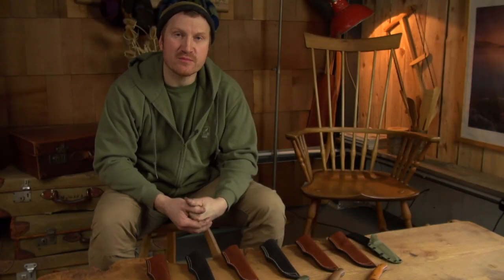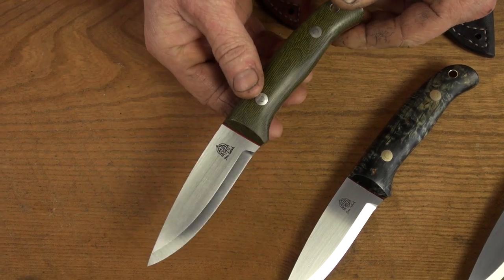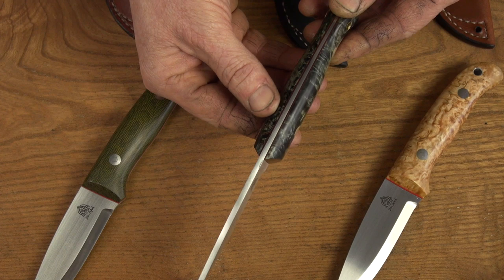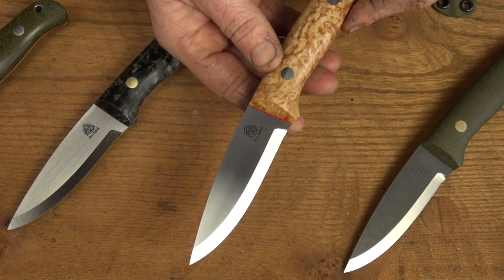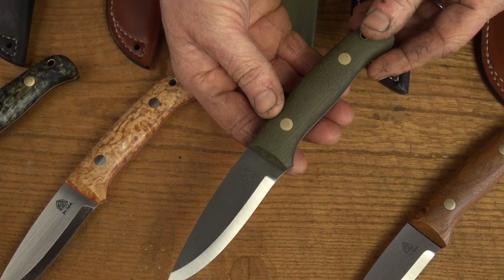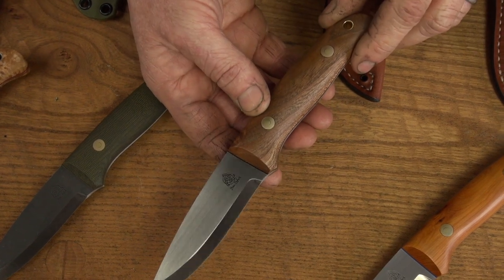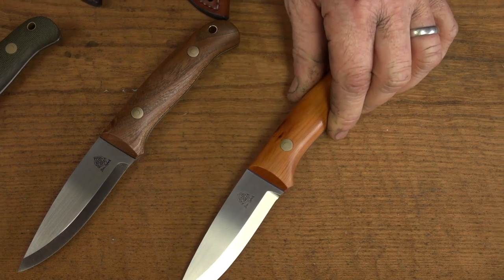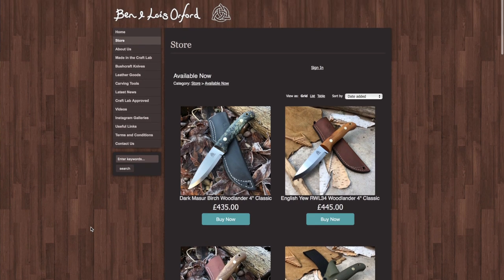Knives Available Now (WIP Wednesdays)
Ben talks you through some of the latest knives and sheaths available on the 'Knives Available Now' page. These are tapered tang 4" Woodlander Classics, with a variety of different handle materials, liners, and finishes. They all come with sheathes made by Lois Orford.